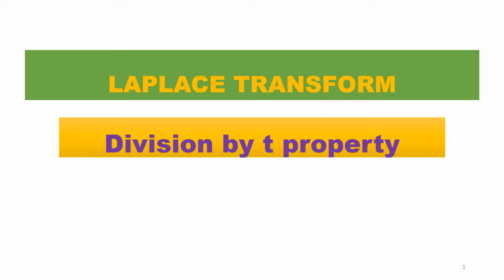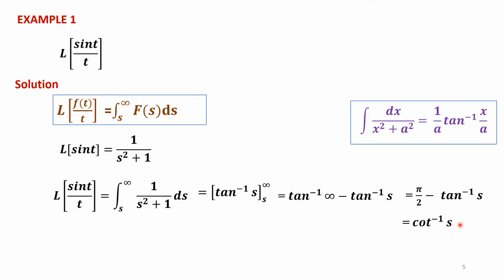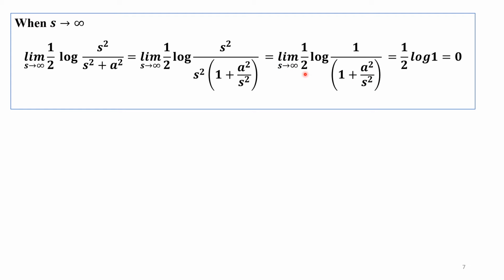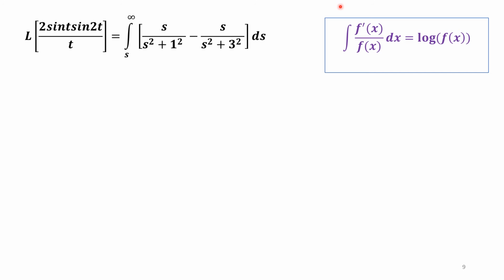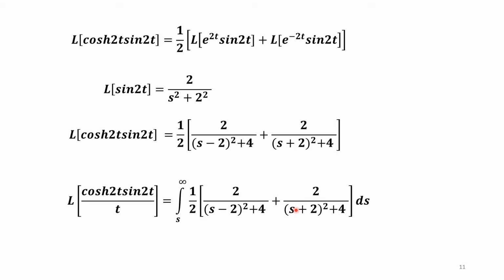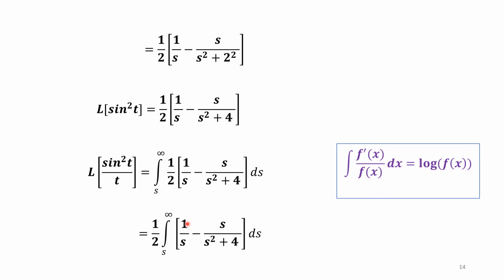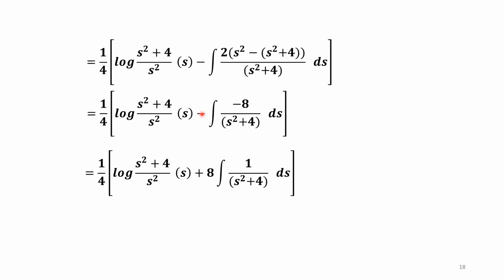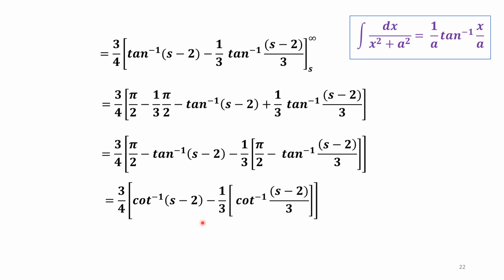Division by t property of Laplace Transform